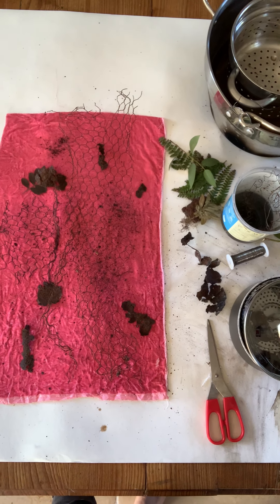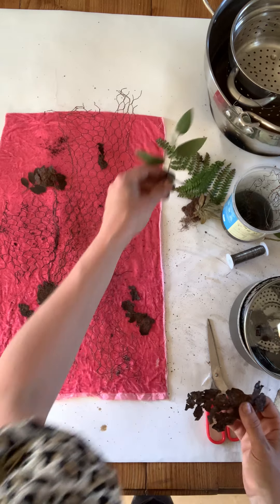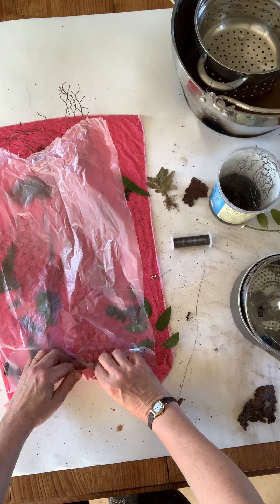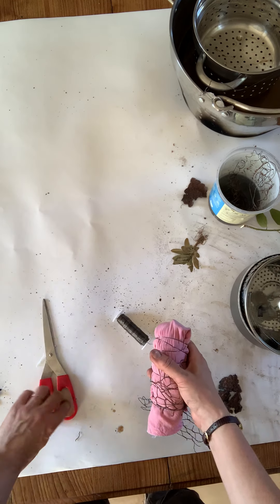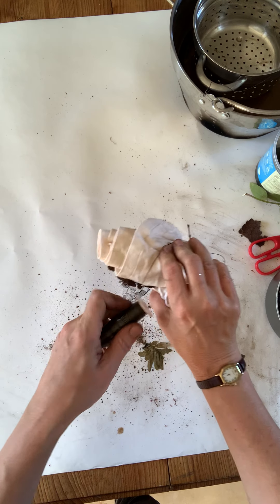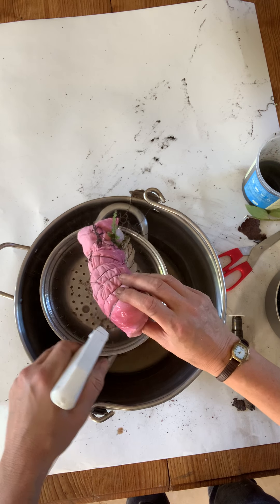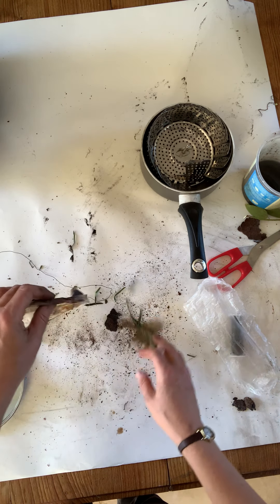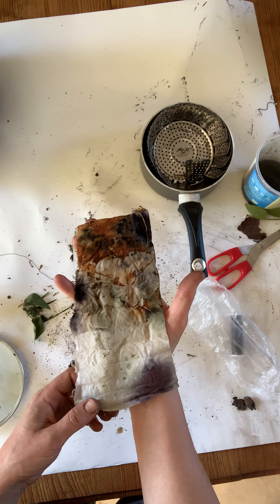5 May 2020